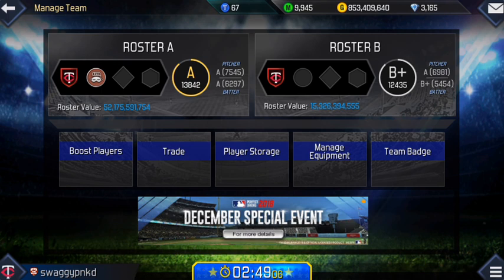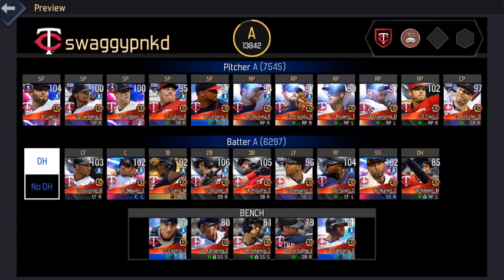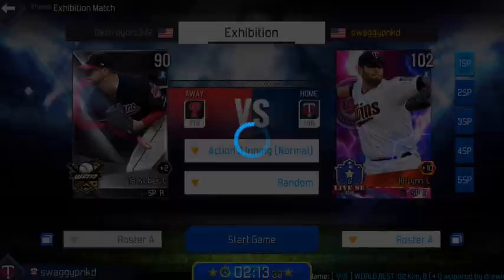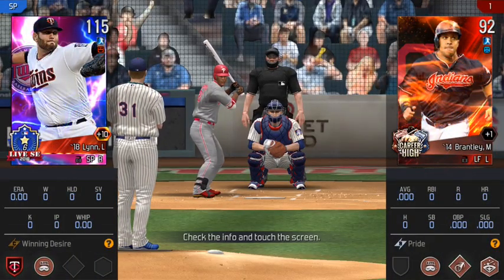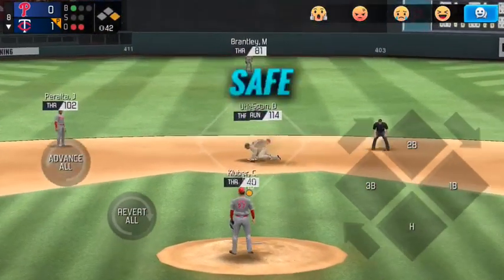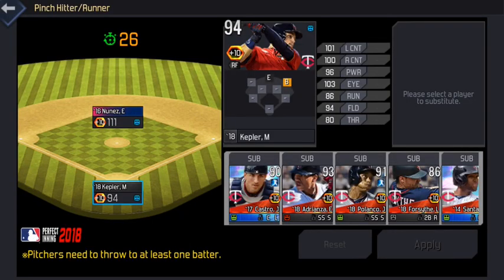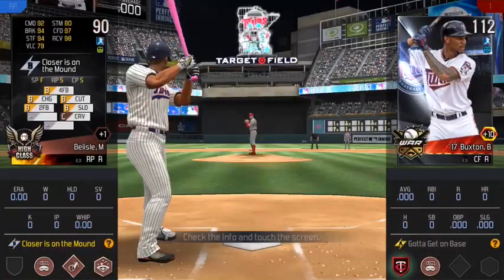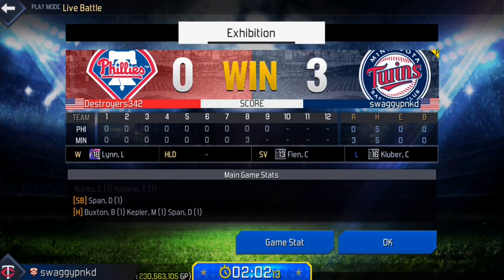MLB PERFECT INNING 2018 - +10 TUESDAY EP. 18 - 1ST GAME OF THE BULLPEN TOURNAMENT - MASSIVE UPGRADES